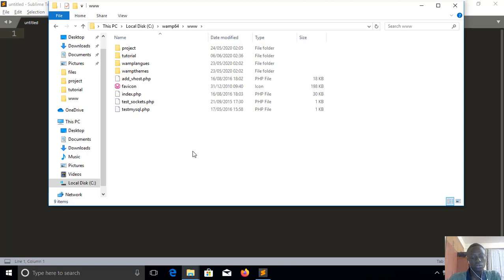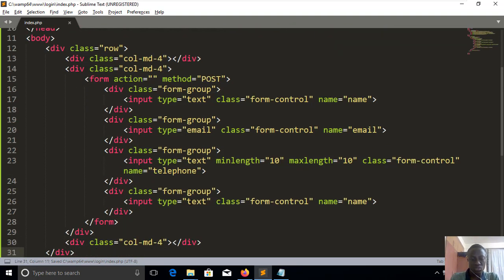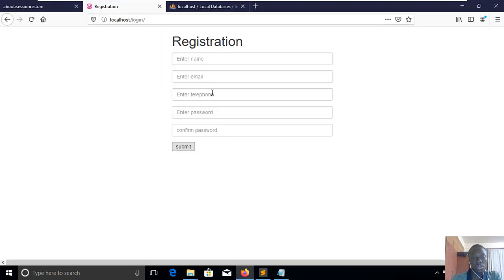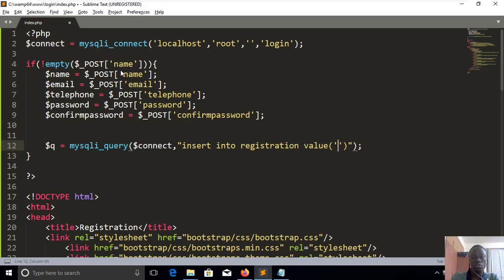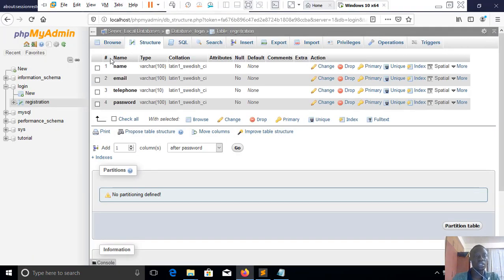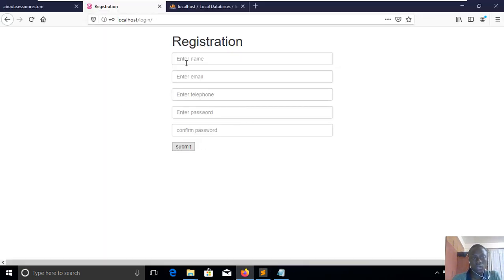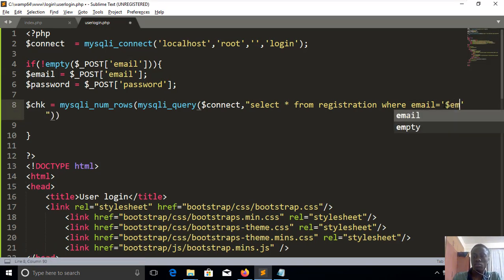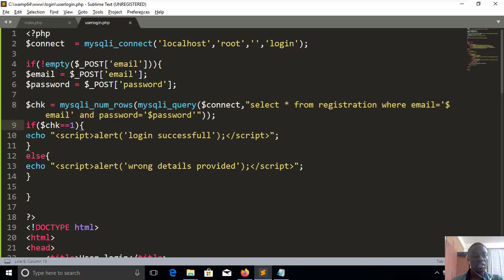6. Registration and Login System using PHP and MySQL Database